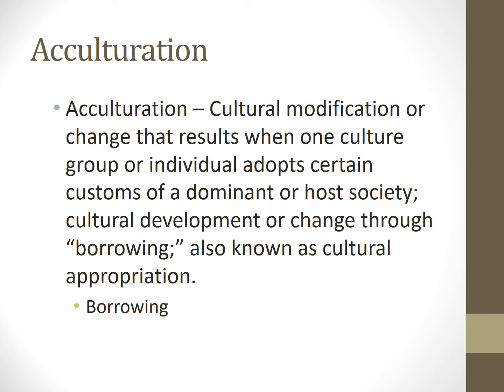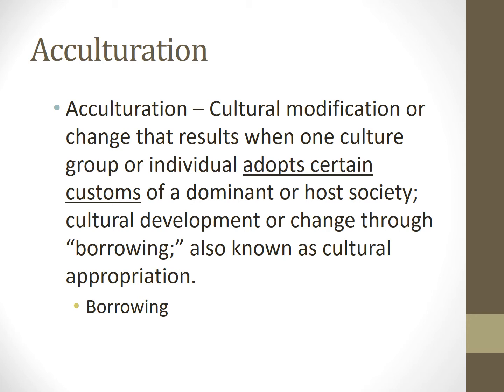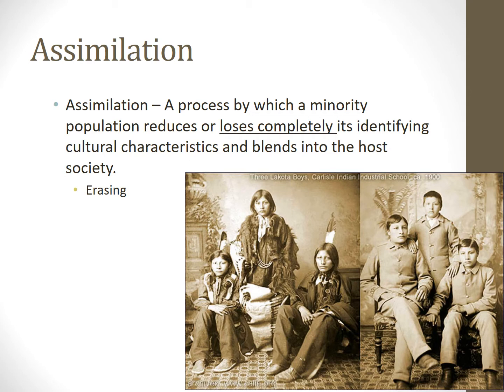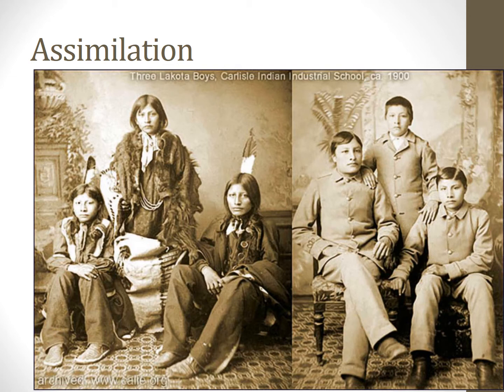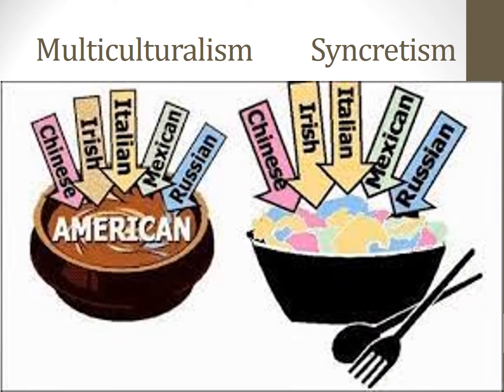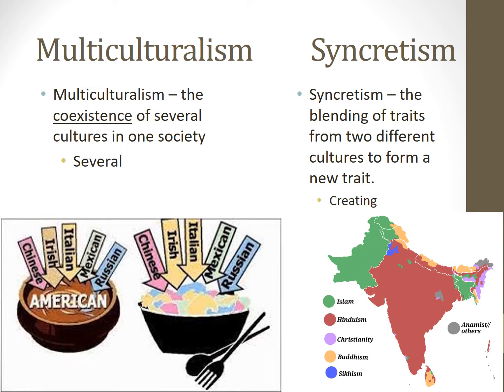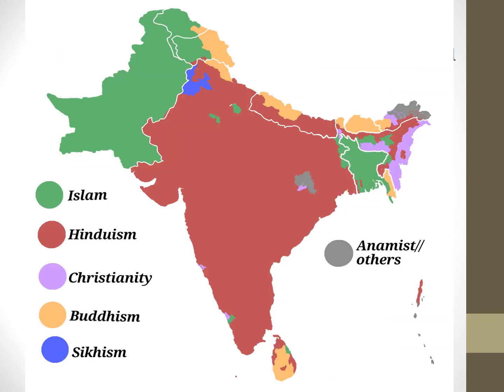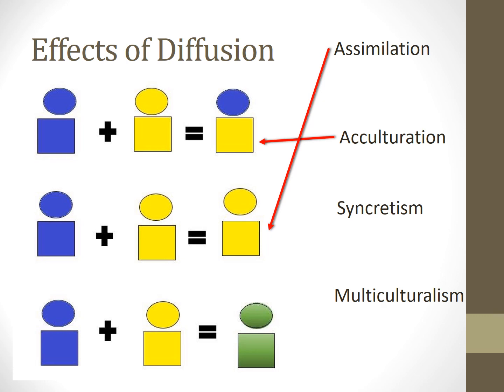Effects of Diffusion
APHG 3.8